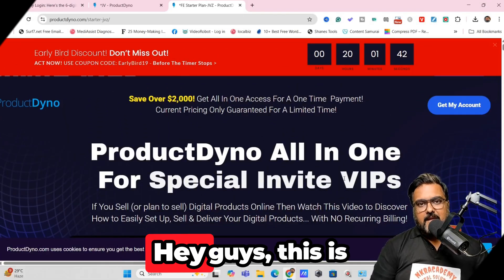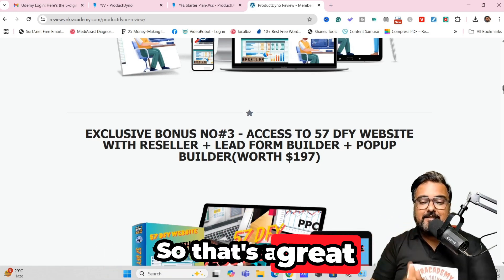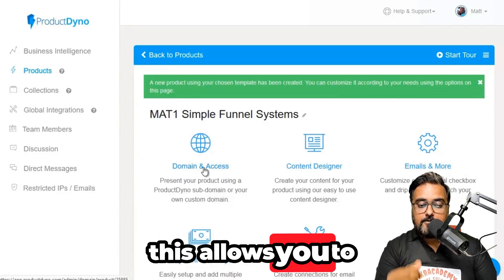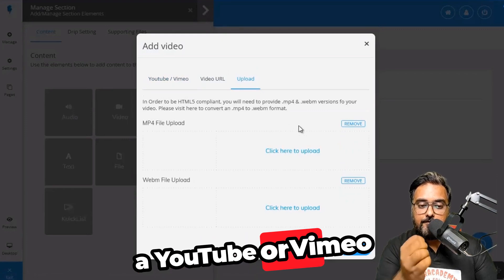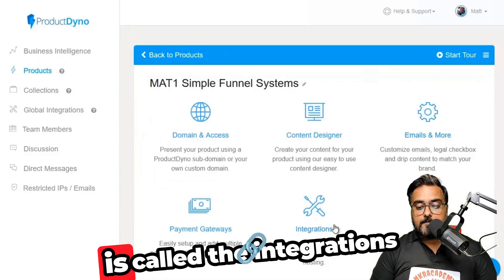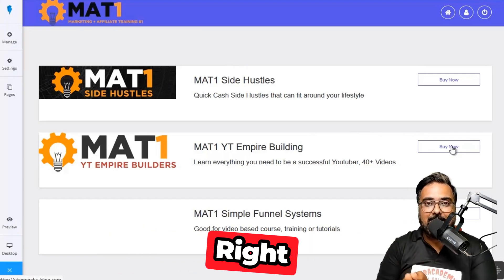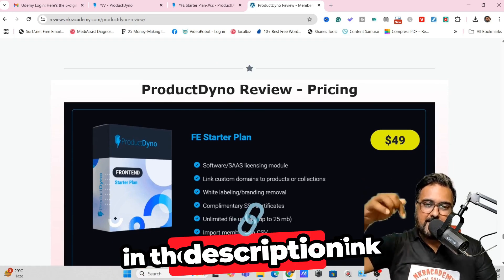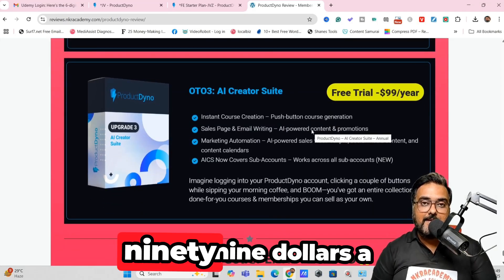ProductDyno Review 🔴 Product Dyno Review 🔴 [ProductDyno Review]👇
🎥 Welcome to our comprehensive review of productdyno! 🌟 In This Video, I Will Reveal The Following

➡️ productdyno Key Features
➡️ My Bonus Package For productdyno
➡️ productdyno Demo That Explain All Features
➡️ productdyno Sales Page Walkthrough
➡️ productdyno Upgrades
➡️ productdyno Benefits

productdyno Review: AI Powered Membership Builder + All In One Online Business Solution 🚀

🚀 Full Website & Sales Page Builder
✅ Create Landing Pages
✅ Create Sales Pages
✅ Create Checkout Pages
✅ Create Thank You Pages
✅ Create Complete Websites

🎓 Course & Membership Features
✅ Sell Digital Products
✅ Sell Courses
✅ Create Membership Sites
✅ Create Collections
✅ Drip Content & Schedule Releases
✅ Offer Free Content & Paid Content

📚 Full Learning Management System (LMS)
✅ Quizzes & Assessments
✅ Personalized Certifications
✅ Direct Messaging with Students & Members
✅ Progress Tracking & Member Engagement Tools
✅ Student, Customer & Member Management

🚀 Advanced Marketing & Engagement Tools
✅ Viral Marketing Campaigns
✅ Social Sharing & Milestone Rewards
✅ Fraud Detection & Security Features
✅ Word-of-Mouth Big Audience Targeter (W.O.M.B.A.T.) System – Grow fast with automated viral sharing & rewards.

💰 Monetization & Licensing
✅ Accept Safe & Secure Payments
✅ Sell SaaS, WordPress Plugins, & Apps
✅ Built-in Licensing & Software Protection
✅ Multi-Language Support
✅ Restrict IPs & Emails
✅ Business Intelligence & Analytics

🌍 Hosting, Customization & Integrations
✅ File Hosting & Custom Domains
✅ Multi-Layer Security & SSL Protection
✅ 50+ Integrations – Works with major payment platforms, email & webinar services, file hosting solutions, AI tools, and more.
✅ 0% Platform Transaction Fees

💎 Exclusive VIP Platinum BONUSES ($7,000+ Value!)
✅ BONUS: KuickList Pro Lifetime VIP ($499+ Value)
✅ BONUS: KuickList Checklist Template Club ($400+/year Value)
✅ BONUS: Private Insider 'Master Class' from Jeremy & Simon ($1,999+ Value)
✅ BONUS: ProductDyno Agency Add-On ($499+ Value) – Unlock client management & reseller features.
✅ BONUS: 10 Agency Sub Accounts ($1,997+ Value) – Expand your business with additional accounts.
✅ BONUS: ProductDyno Soci-Clone Themes ($985+ Value) – DFY membership & product site themes.

🎬 TimeStams & Video Chapters - productdyno Review

00:00 productdyno review - introduction, features & Benefits
01:14 productdyno bonus walkthrough
03:12 productdyno review - productdyno demo
05:16 productdyno review - productdyno content designer
07:31 productdyno review - Transactional Email Designer
07:57 productdyno review - Payment Gateway And Webinar Integrations
09:24 productdyno review - Product Collections
12:14 productdyno review - Pricing And Upgrades